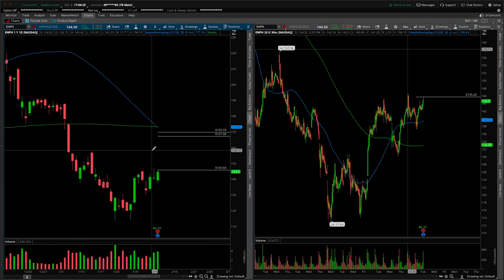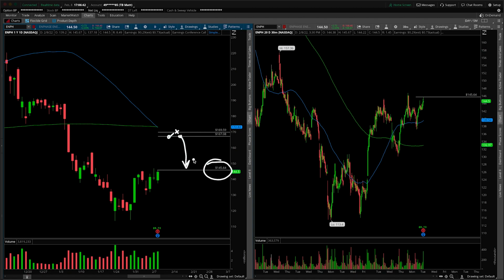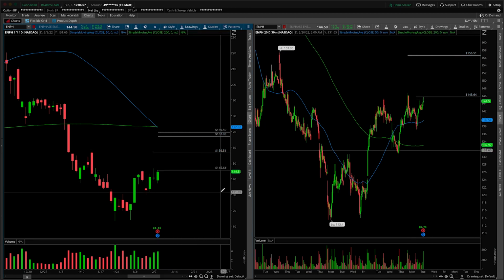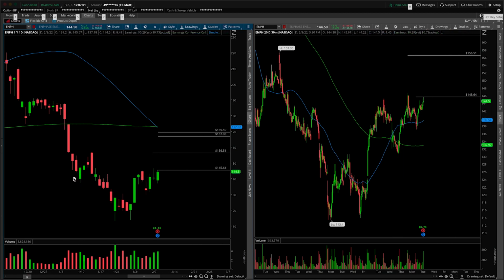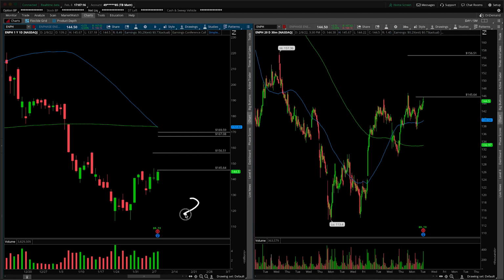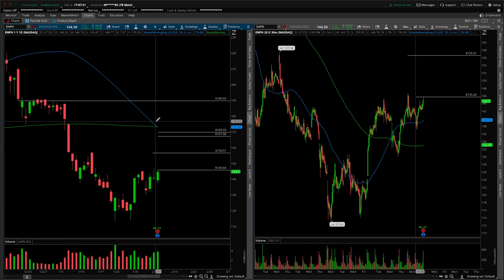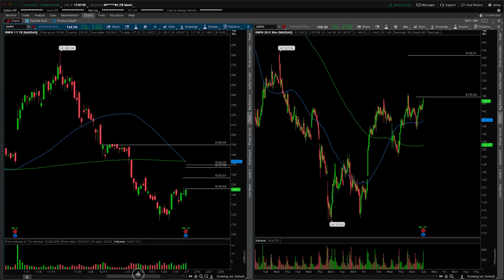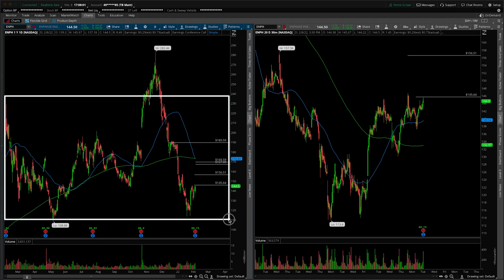ENPH (Enphase Energy Inc) Stock Technical Analysis | 2/8/2022